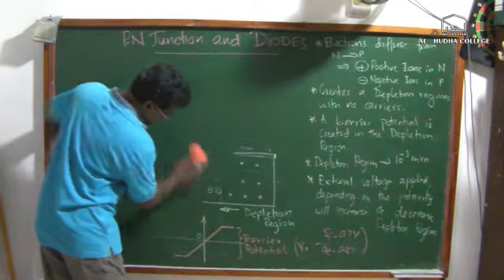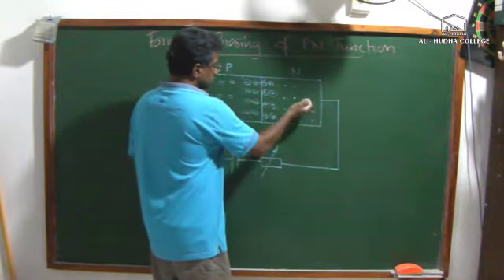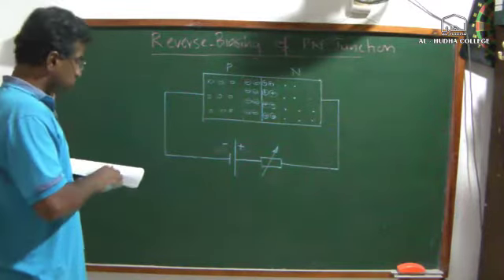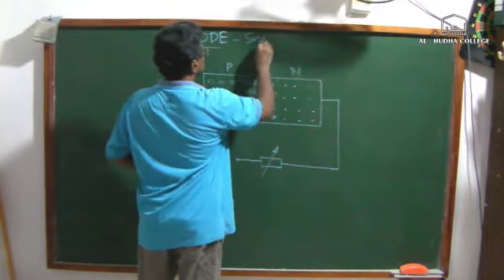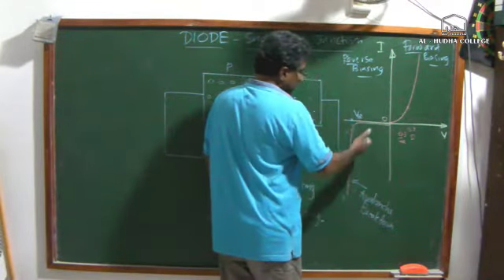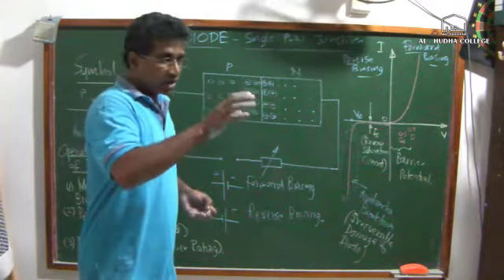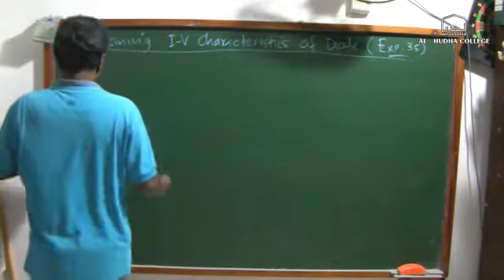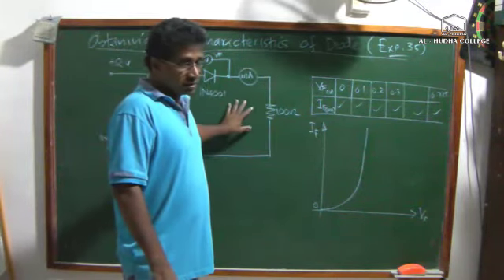A/L Physics - Electronics (Part 2)